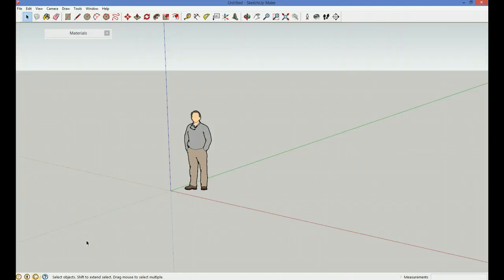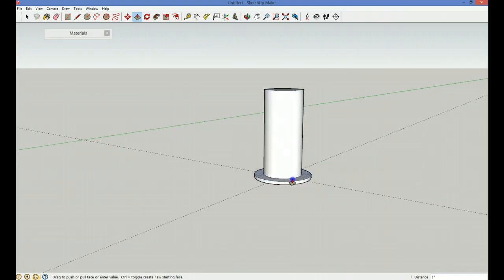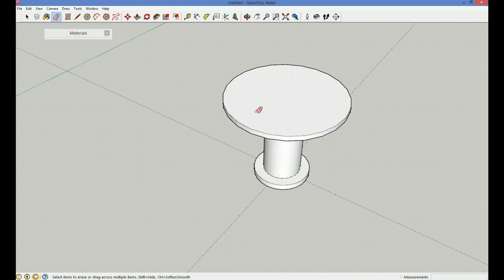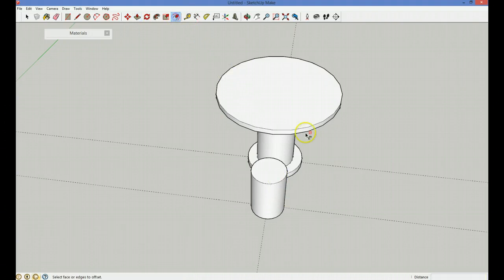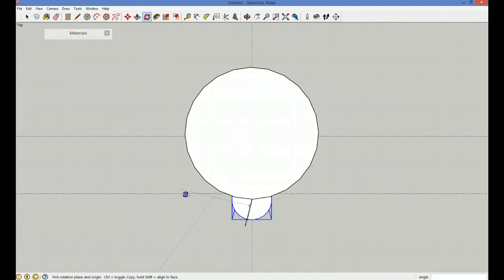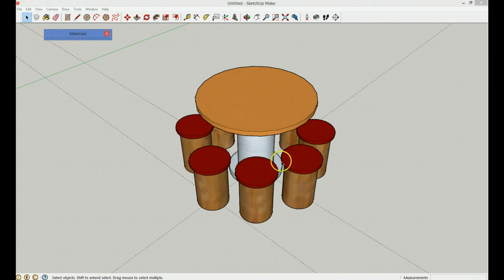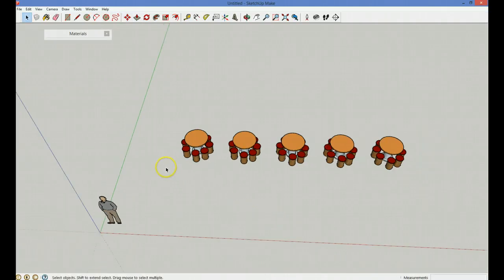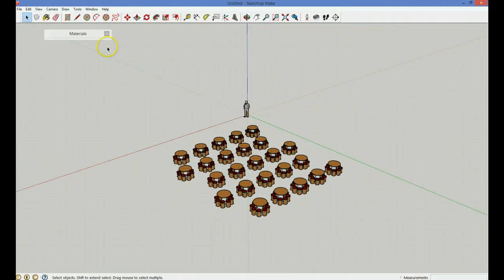Sketchup: Fast Food Tables